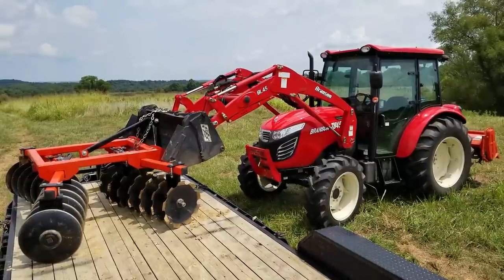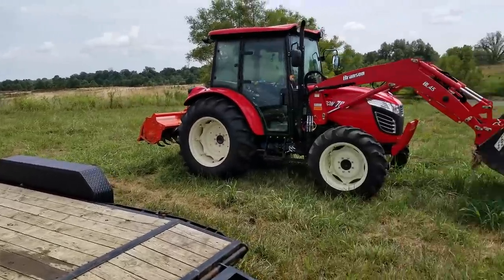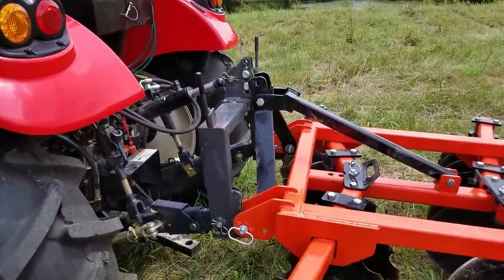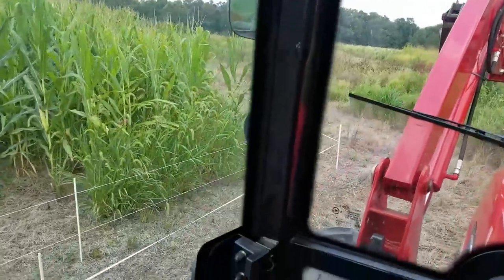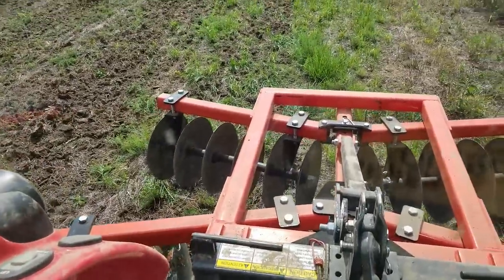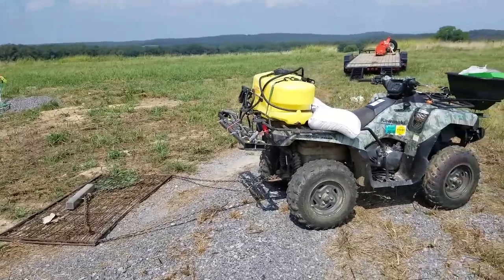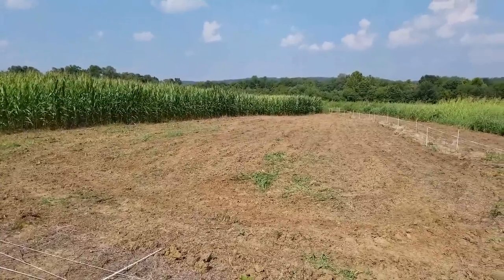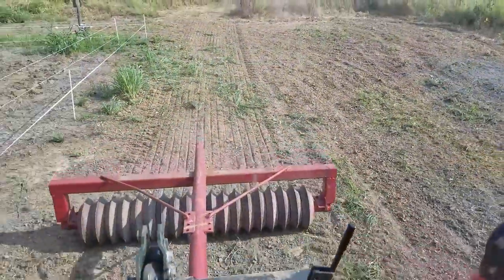Project 211 Loading disc/Tiller, Quail, Food plot updates 08-11-18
When stuff breaks down sometimes you have to improvise.. (and get another piece of equipment!). Here is an update on our Project 211 farm in Southern Illinois. Watch as I (unconventionally) swap out the Tiller for the disc and keep working on the new food plots. Saw a bunch of quail and got a few on video. See how the hot zone deer fence is working (or not working), check out the corn and much more! Like and subscribe to follow all of the land management and habitat improvement projects, tractor and excavator video projects, watering holes, hunting land, improving land, duck ponds and country living adventures. Kapper Outdoors, living the dream, one acre at a time.